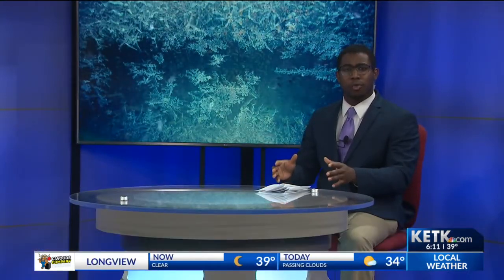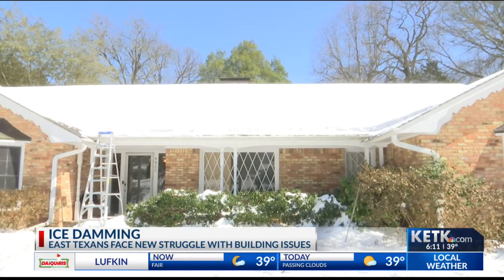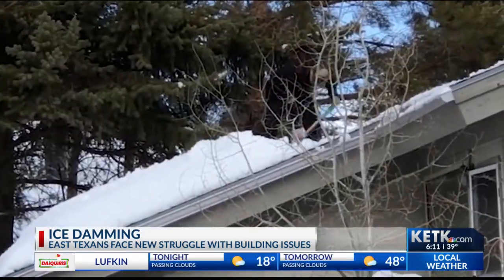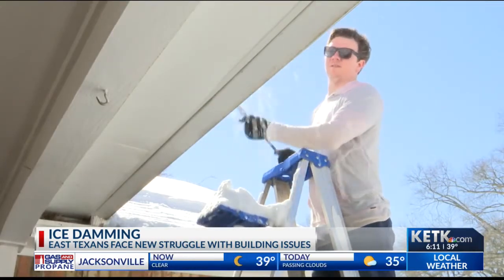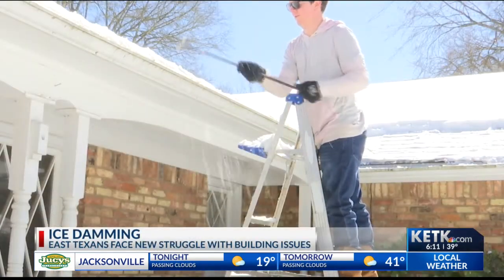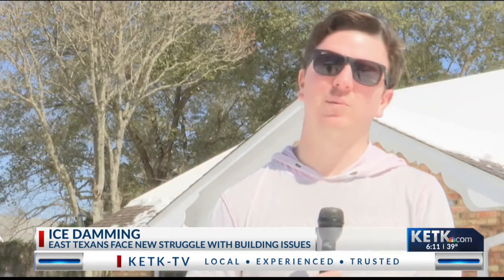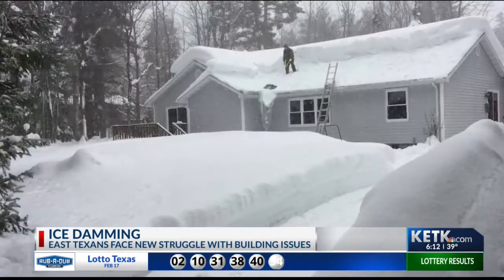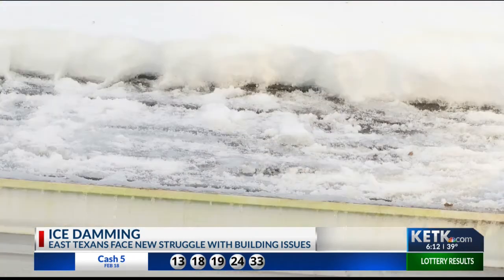New hazard to your home: Ice dams caused by melting ice and snow